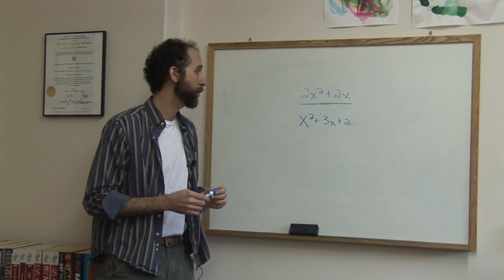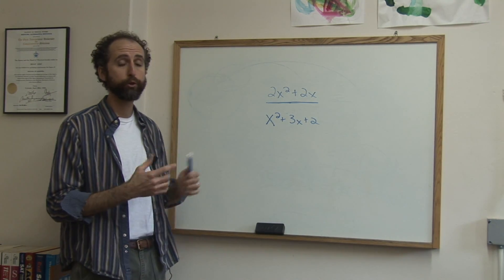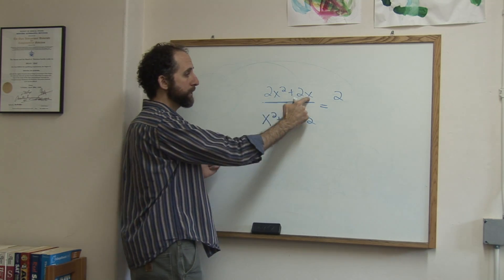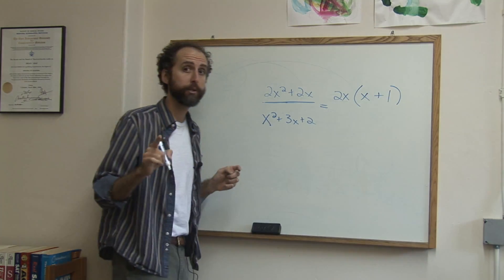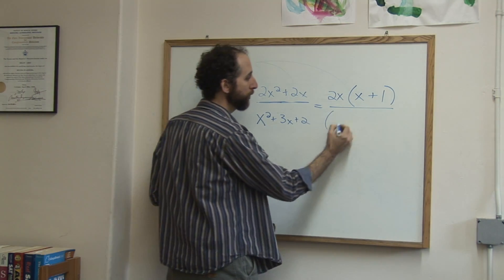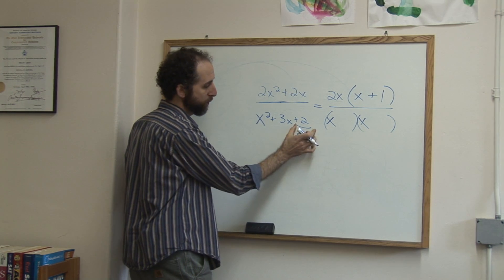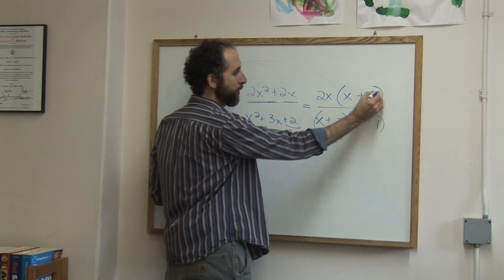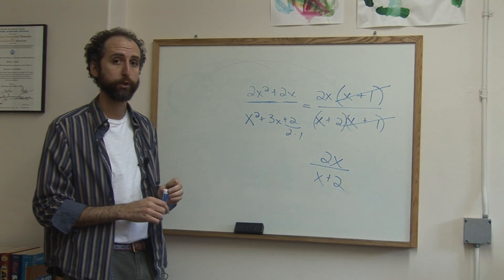Math Fractions & Equations : Solving Rational Expressions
Solving rational expressions really refers to simplifying rational expressions through reduction. Find a common factor when simplifying rational expressions with help from a math author and teacher in this free video on math lessons.